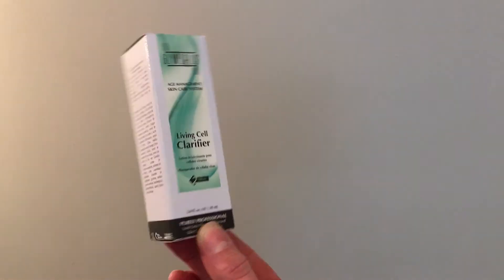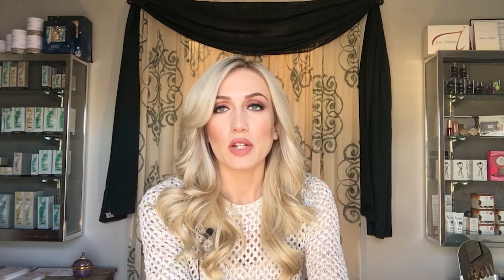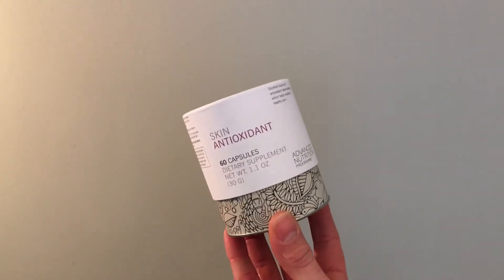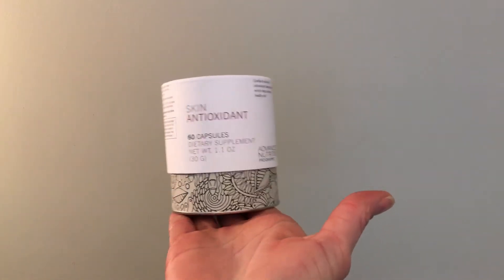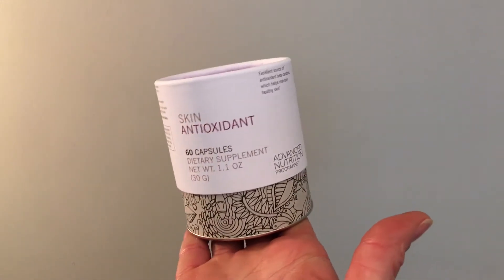TSG2018 | Chelsea Ausland | Pigment | Week 7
Chelsea is back with week 7 for The Skin Games pigmentation category and she is seeing some real RESULTS thanks to this master medical esthetician and GlyMed Plus.